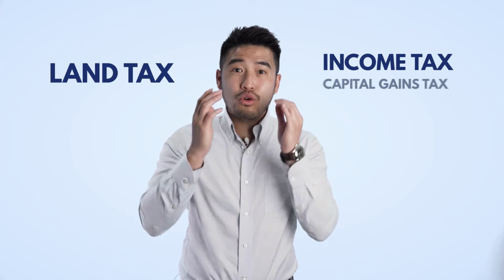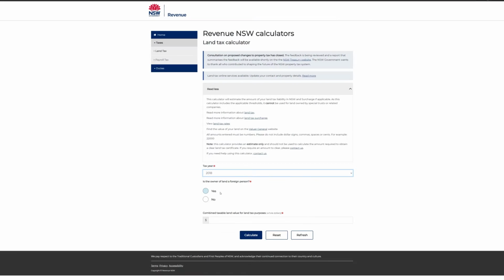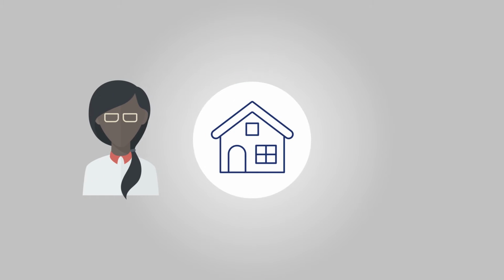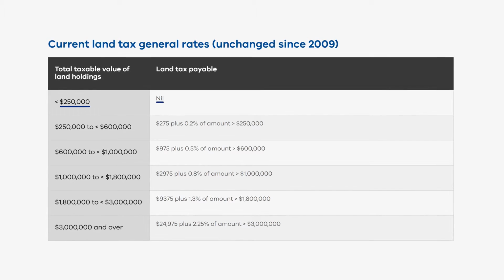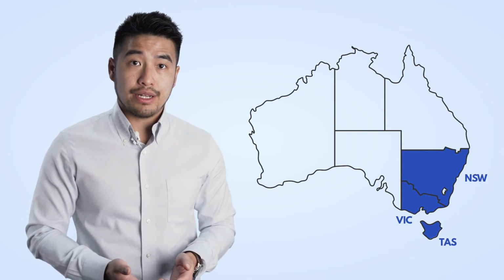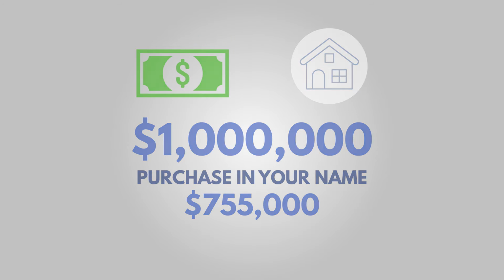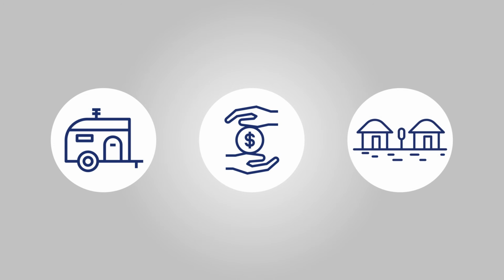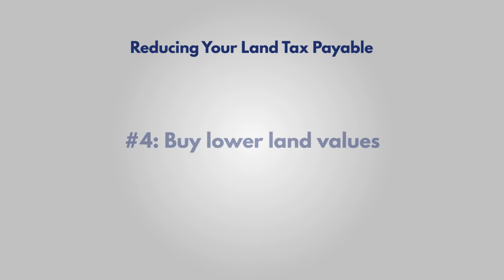LAND TAX EXPLAINED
We’ve had a number of clients join us with a huge land tax bill due to investing in the wrong property structure. Do not confuse land tax with income tax or capital gains tax. It’s completely DIFFERENT.

Land Tax is taxed differently from federal tax, which is income tax or capital gains tax. It’s actually taxed by the states of Australia, which means that there are different types of taxes for land tax specifically for the state that you live in.

In this video, I'll be breaking down all the important things you need to know and understand what land tax is!

CHAPTERS:
00:00 - Overview
00:45 - What is Land Tax?
01:56 - Quick Example
03:07 - Different Land Tax Thresholds
06:00 - How Land Tax Works with Companies or Trusts
08:25 - Land Tax Exemptions
09:57 - Tips to Reduce Your Land Tax Payable
11:10 - Final Thoughts

I post weekly videos on this channel to provide the latest and most frequently asked business questions. Please take a second to say hi in the comments below.

Davie has over 10 years of experience in advising businesses in management accounting and taxation issues. He heads up a passionate team at Box Advisory Group who are dedicated to offering proactive and outstanding service to our clients.